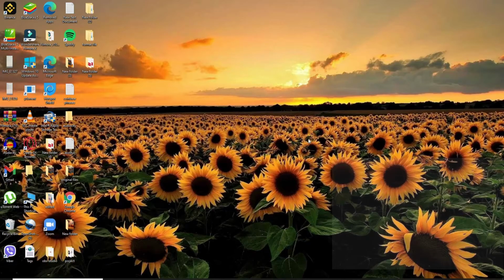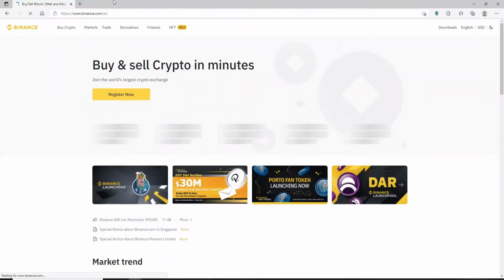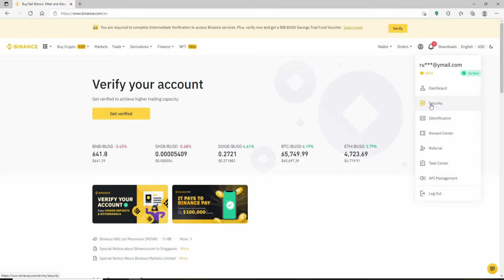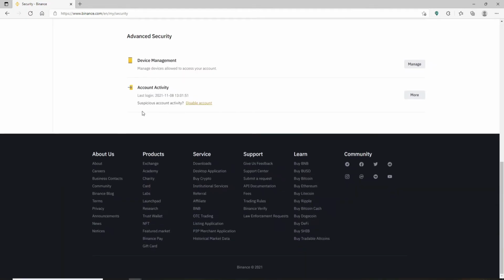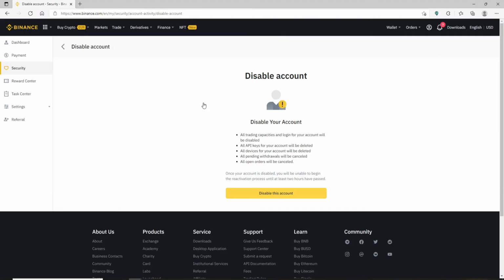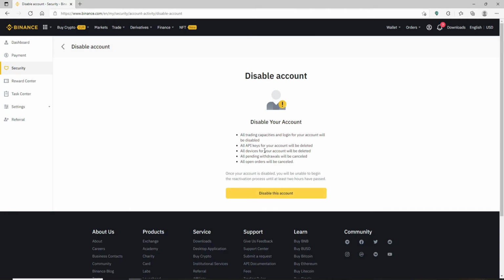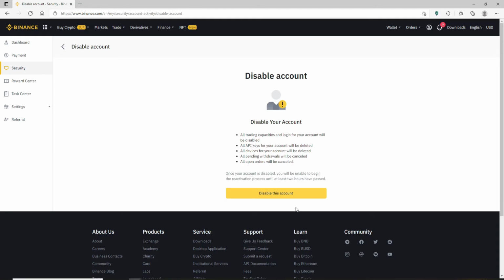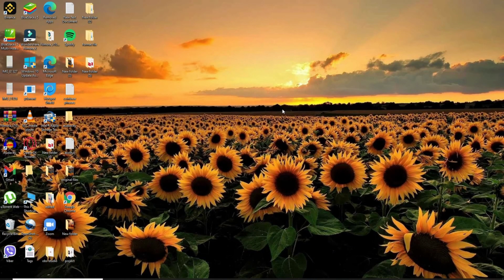How to Delete Binance Account? Close Binance Account Permanently in 2 Minutes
DELETE BINANCE ACCOUNT

Binance is a cryptocurrency exchange that has been around since 2017. It has grown to become one of the largest exchanges in the world.
But some people are looking for ways to delete their account permanently, or close it down. Here are few steps you can take if you want to delete your Binance account permanently or close it down!

This video will show you how to delete your binance account permanently. If you're looking for a way to delete your binance account, make sure to watch this quick tutorial.